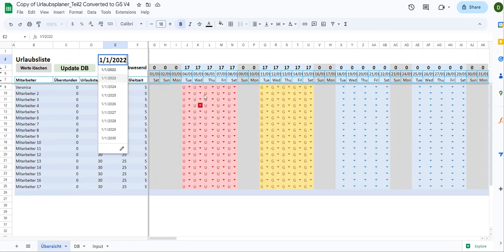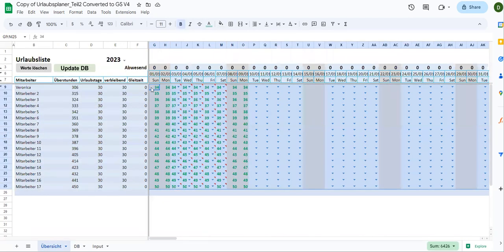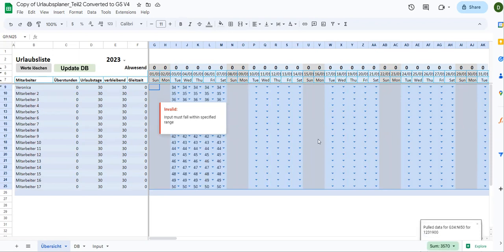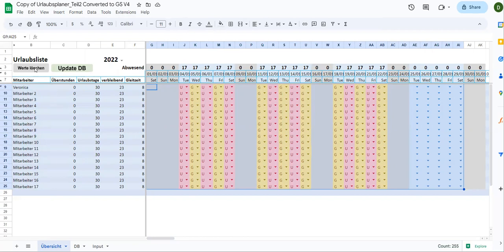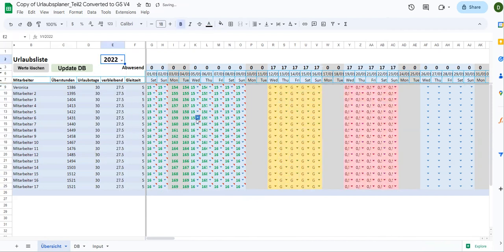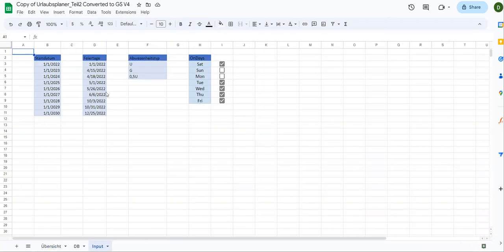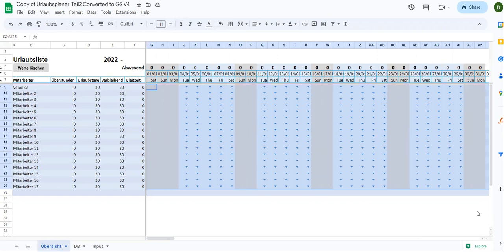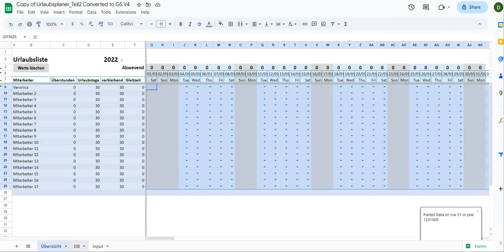Yearly Planner GS Automation for database, update, pulling of data and dust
Yearly Planner GS Automation for database, update, pulling of data and current day autos election dust

The automation will always take you directly to the cell of current date on making change in year and/or opening the file or refreshing the browser.